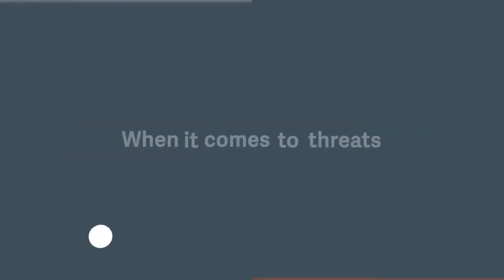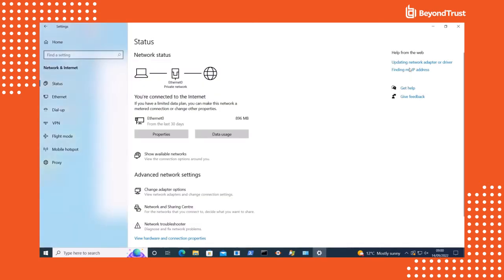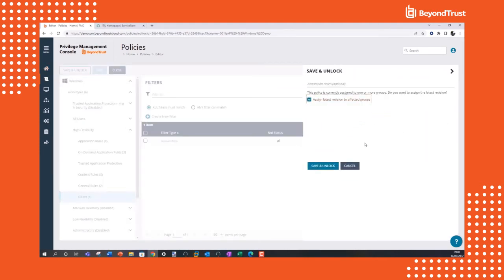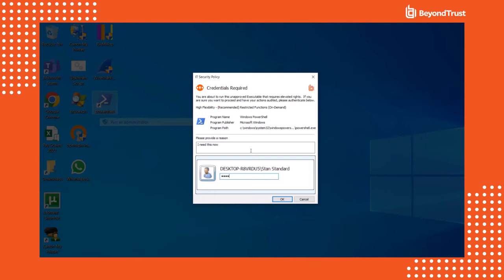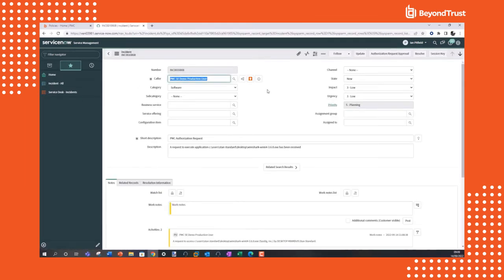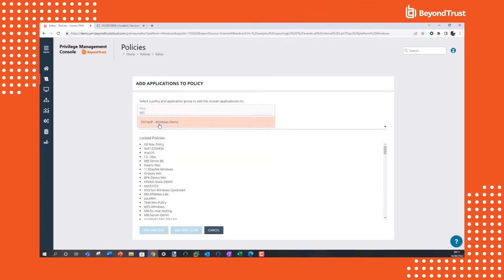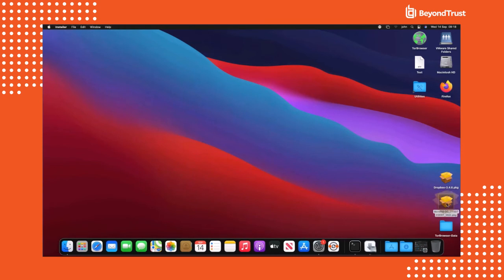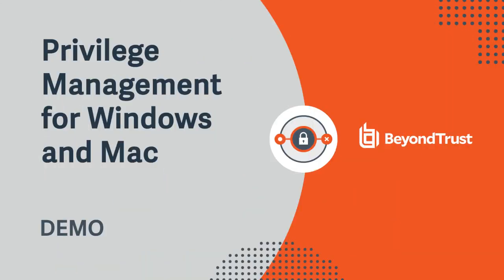BeyondTrust Endpoint Privilege Management for Windows and Mac - demo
This demo shows how BeyondTrust Privilege Management for Windows and Mac gives your users enough access to remain productive in their roles, without giving them full administrator rights.
Policies are managed through the BeyondTrust SaaS platform. Alternative management options are on-premise GPO and ePO.